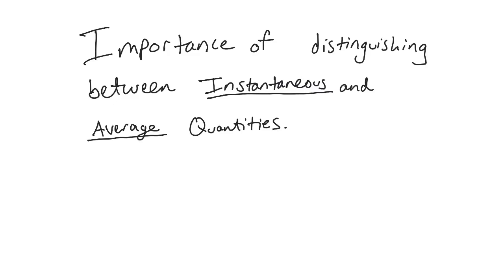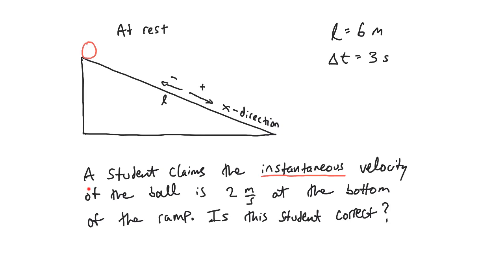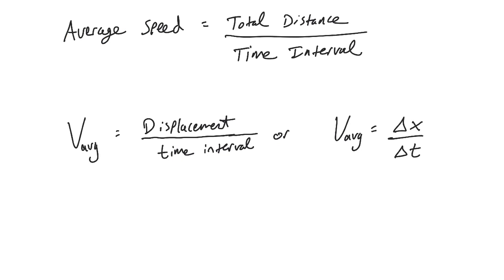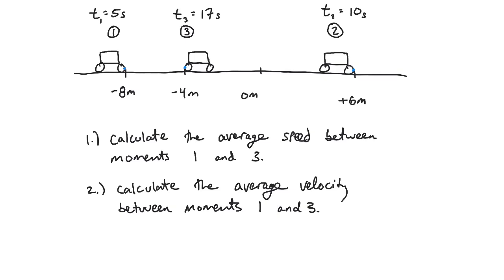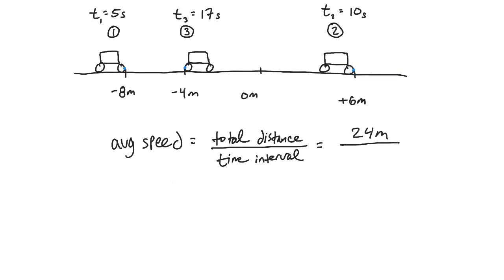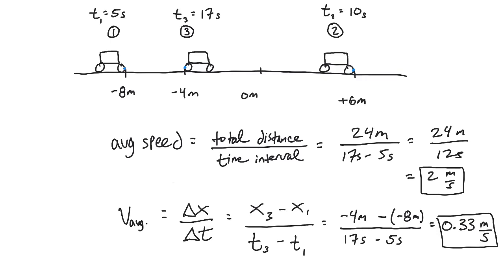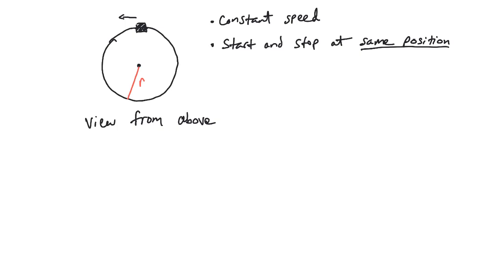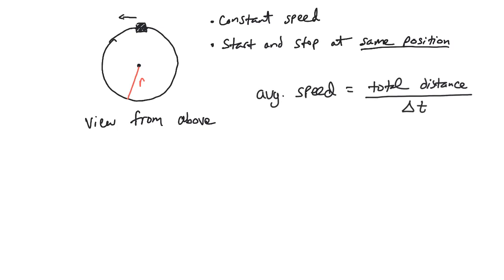Kinematics - #014 - Average vs. Instantaneous Quantities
Learn the difference between instantaneous and average quantities.